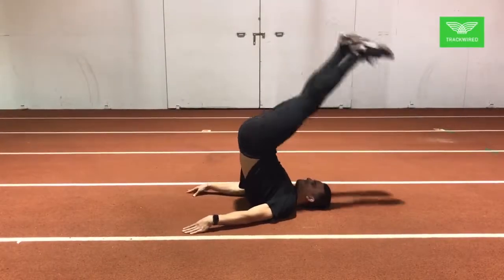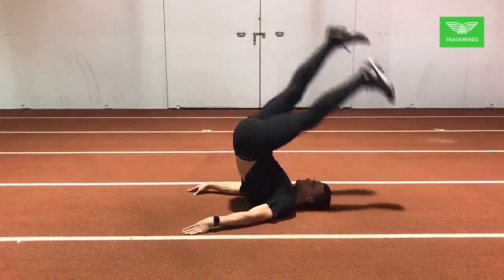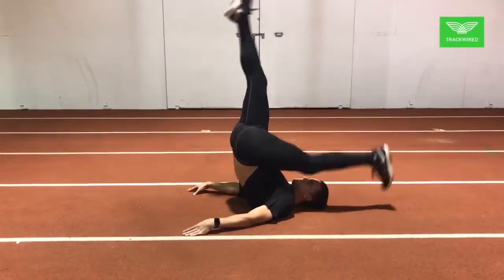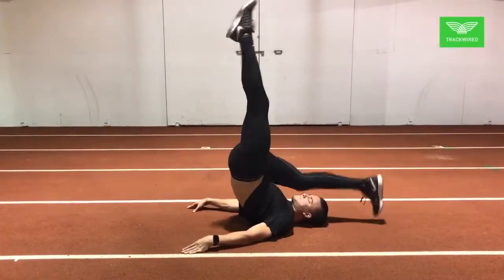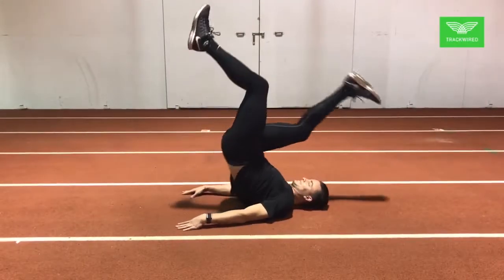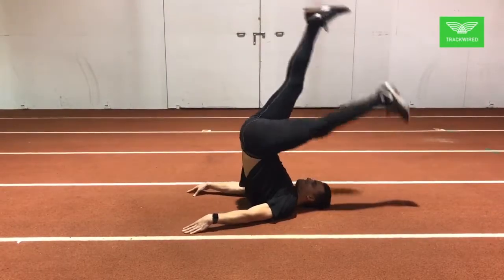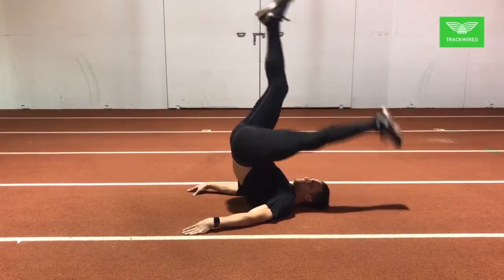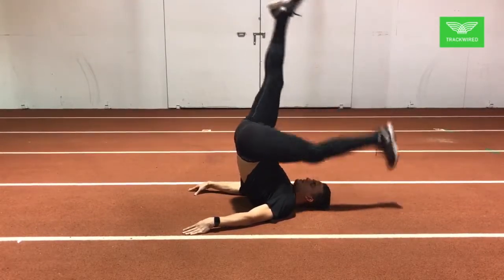Back Roll With Toe Touch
Jamie Cook is an American track and field coach who has coached numerous Olympians and national champions. His most notable athlete is Devon Allen, a 2016 Rio Olympic Games finalist in the 110m hurdles and former multi-sport collegiate athlete. Cook has created a workout series on Trackwired to help improve speed and power in track and field, football or to help become an overall better athlete. Check out his videos and workouts on trackwired.com or in the app store.